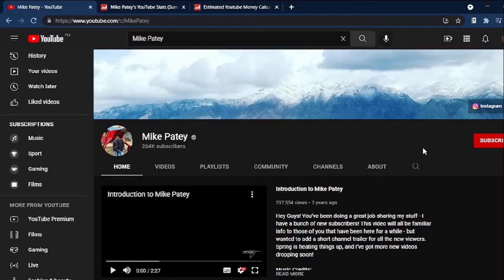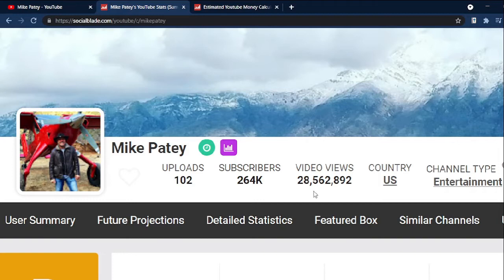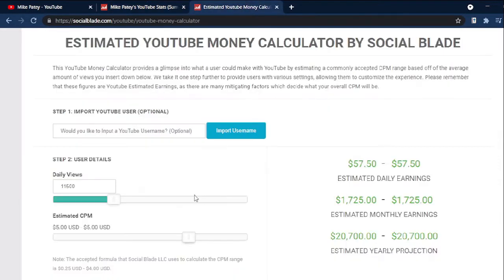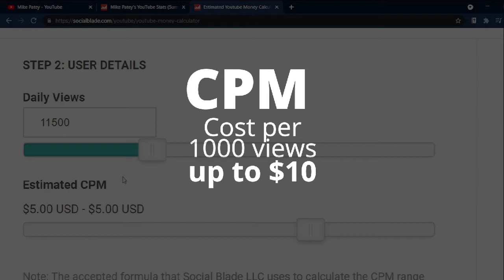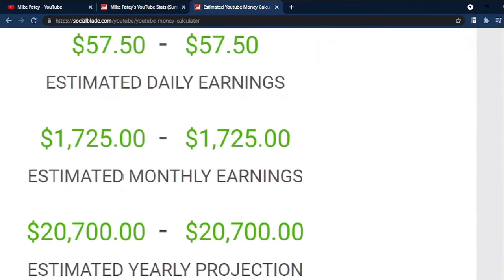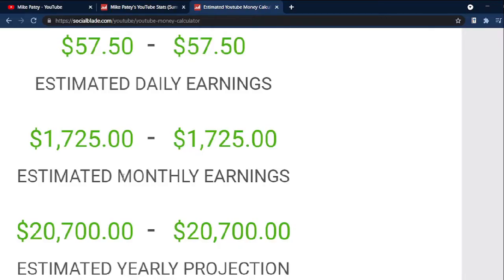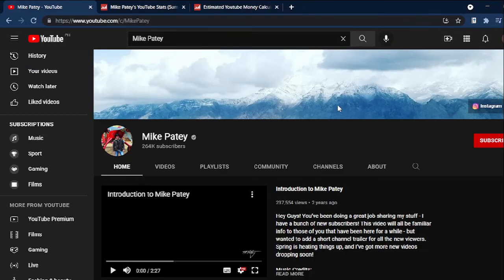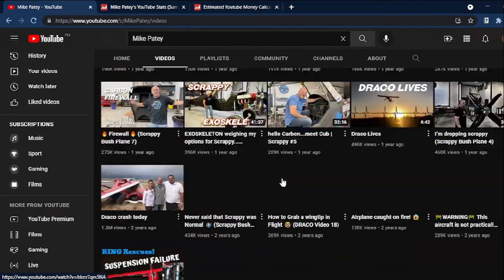How Much Does Mike Patey Make On YouTube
Learn How Much Does Mike Patey Make On YouTube

In this video I will show you how much does Mike Patey makes on YouTube.

Here's a short video about Mike Patey earnings on YouTube.